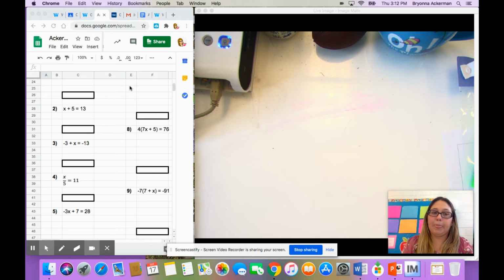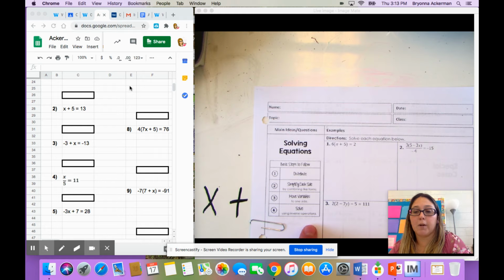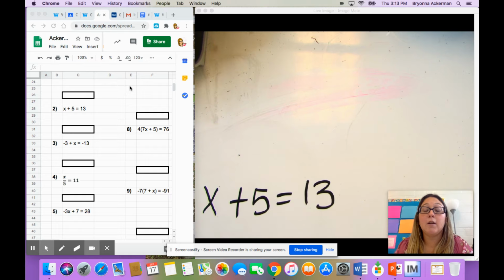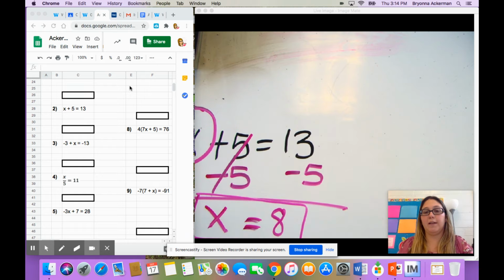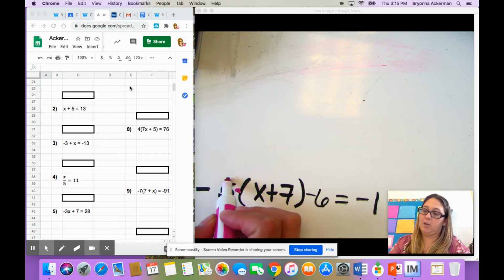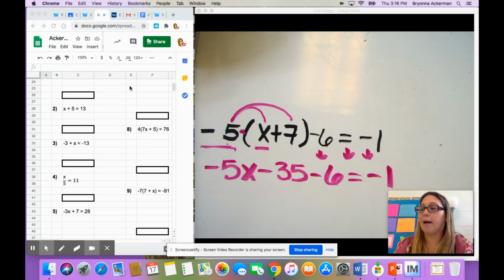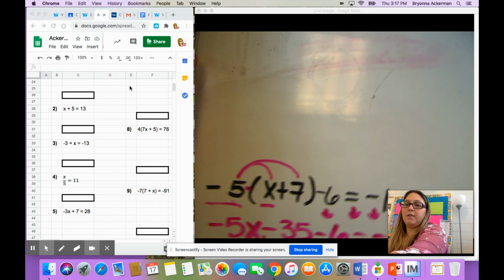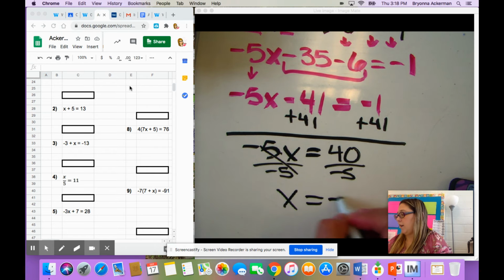Solving Algebra Review